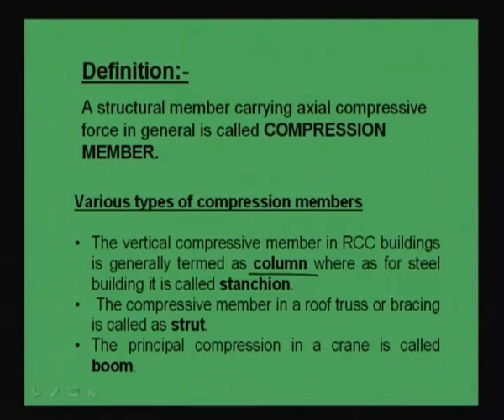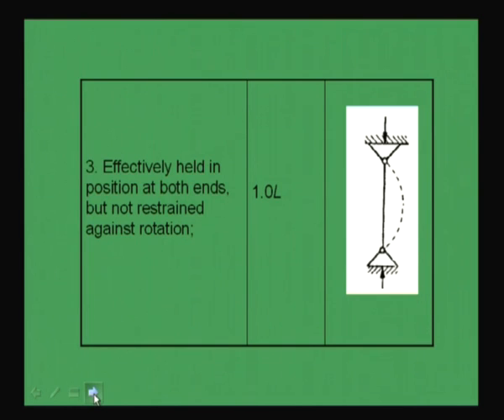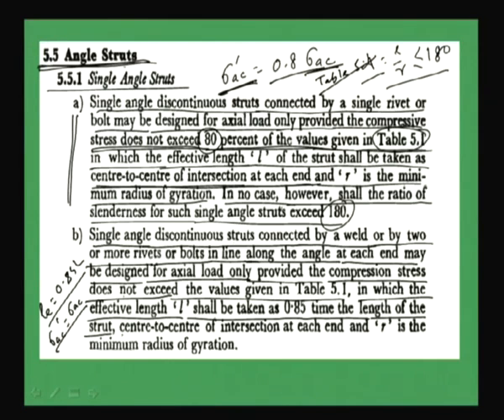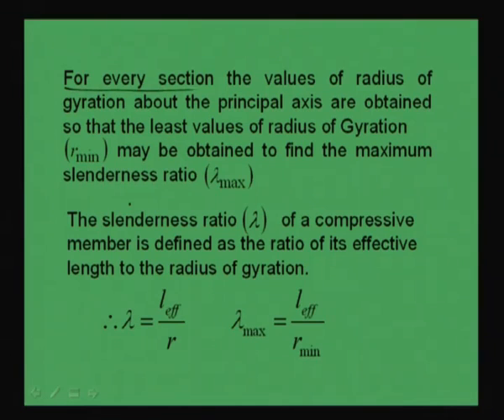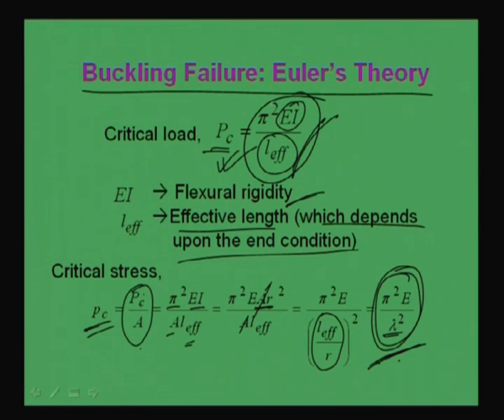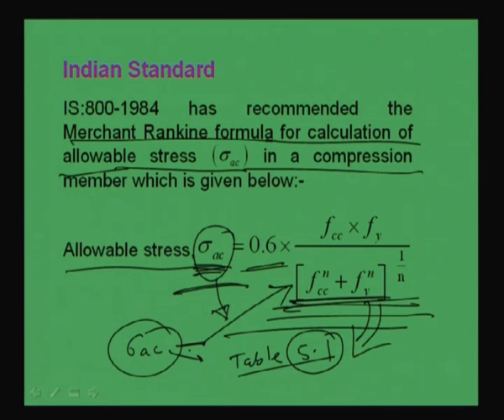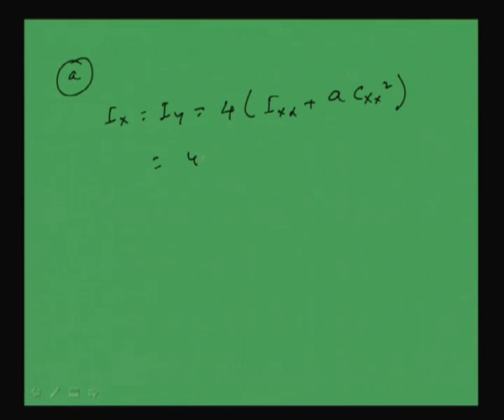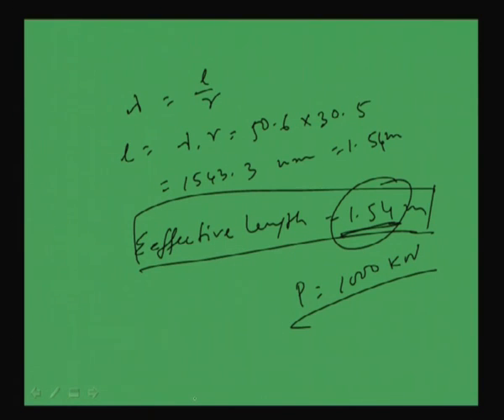Mod-5 Lec-1 Compression Member